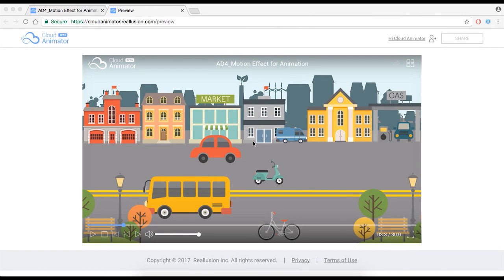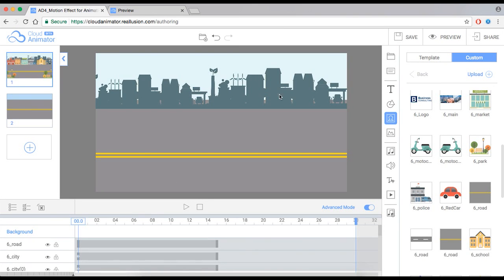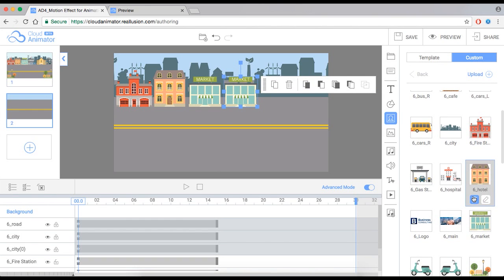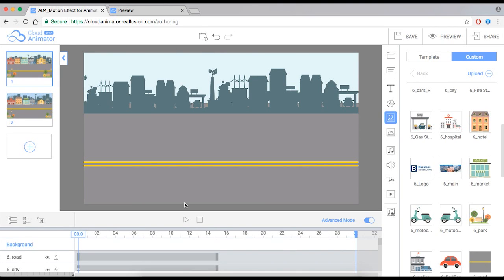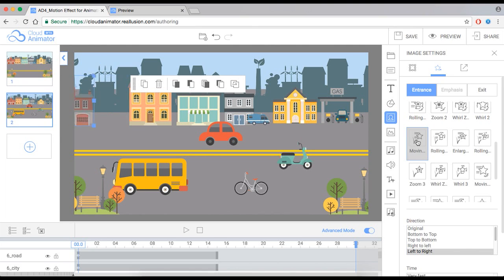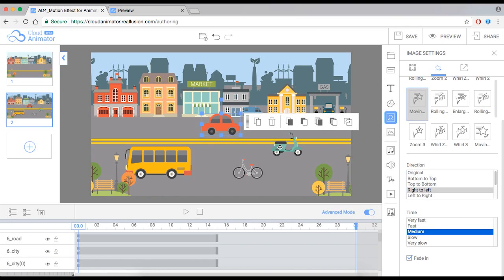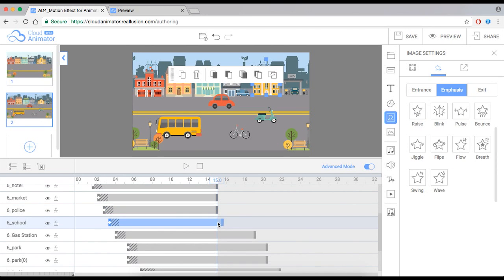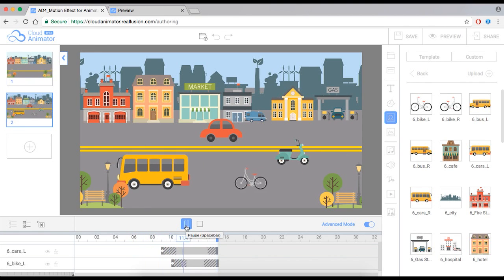Cloud Animator Tutorial - Making Storybook Animations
The Reallusion Cloud Animator service is a free, web browser-based, online service that allows anyone to create interactive animated projects like product, service or idea promotions,  invitations, greeting cards, or animated projects which can be easily shared and interacted with on multiple devices such as desktops, laptops, tablets or smartphones via a simple URL link.

Have you ever wanted to create storybook animations? Well, here we show you a perfect example on how to combine easy image and shape elements with pre-made Motion Effects to create storybook pop-up animations.

01:32 Start from Creating a Background
02:06 Add Objects from Importing Images
07:32 Add Motion Effects on Objects
15:46 Adjust the Timeline for Each Object